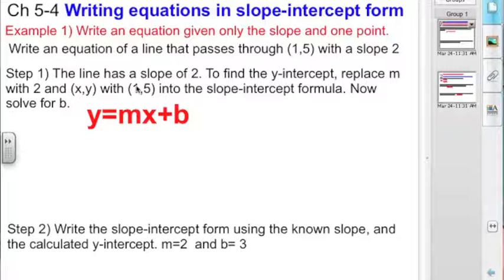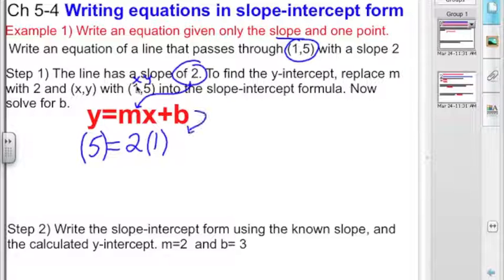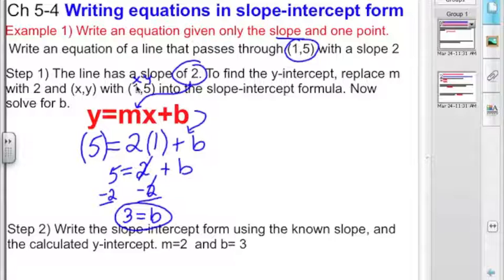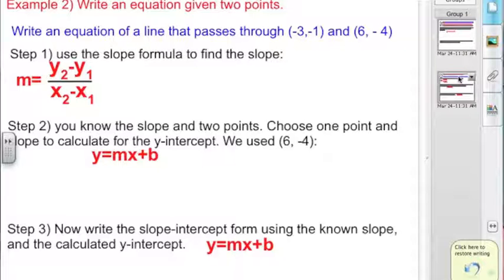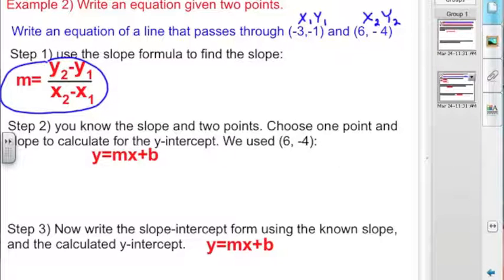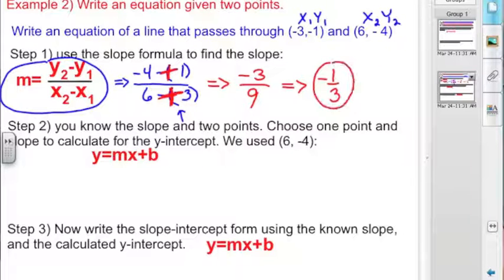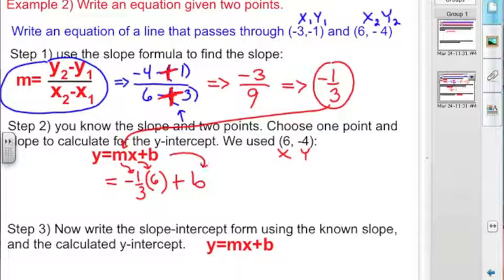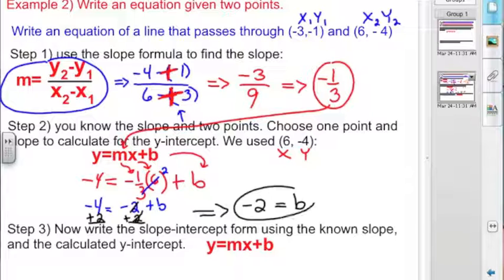Ch 5-4 Writing equations in Slope-intercept form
Writing equations in slope-intercept form as they pass through one coordinate with a given slope